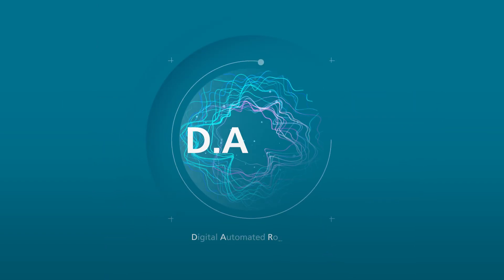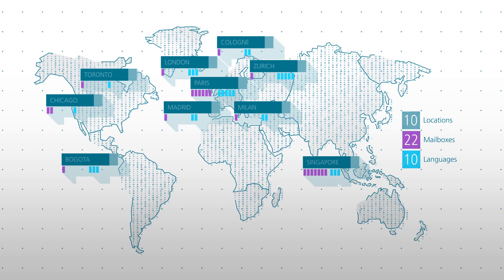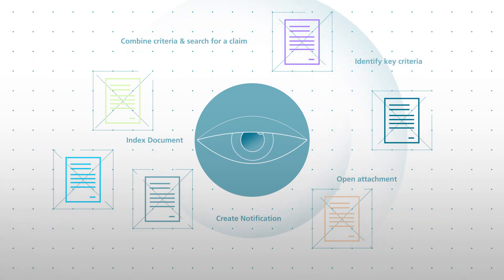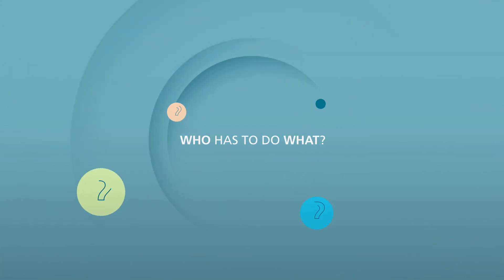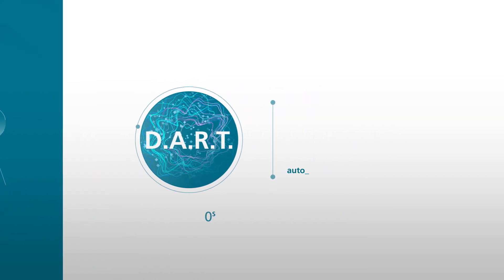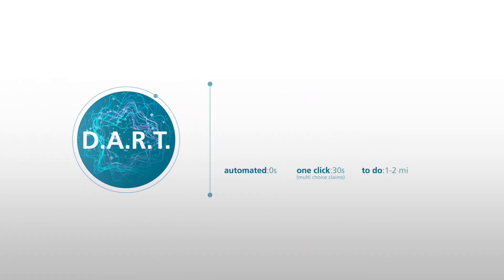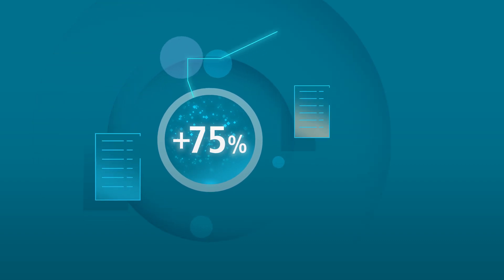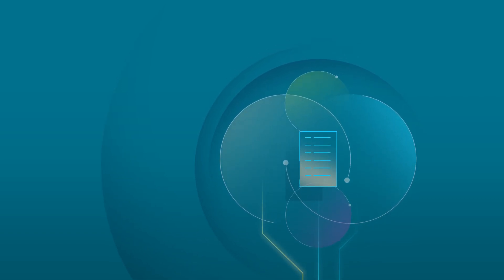DART - Digital Automatic Routing Tool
Digital technologies are changing the face of insurance, from the way it’s designed to the way it’s delivered. By grasping the immense opportunities offered by technology, DART (Digital Automatic Routing Tool) is optimizing efficiency and unlocking value to respond to evolving needs.